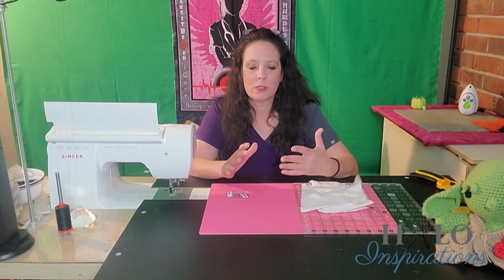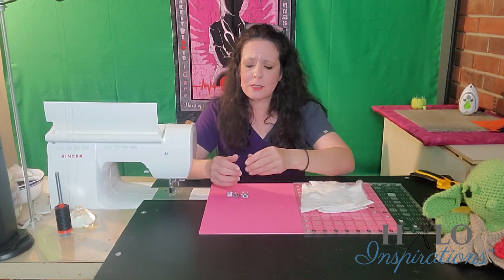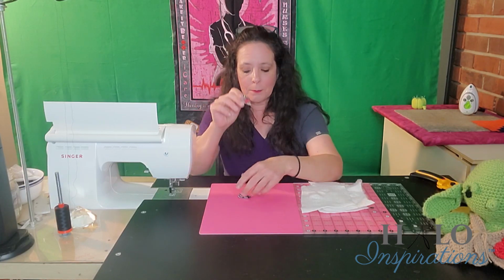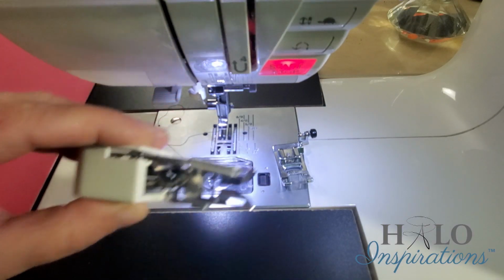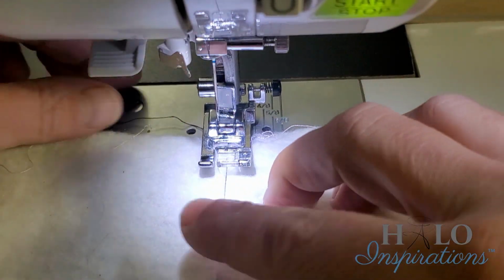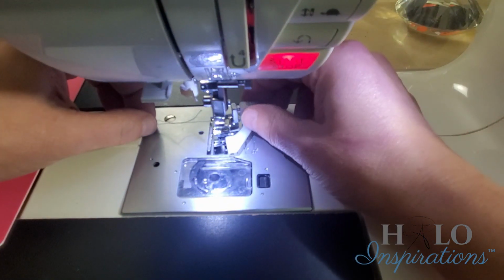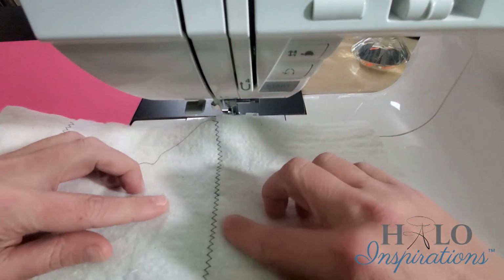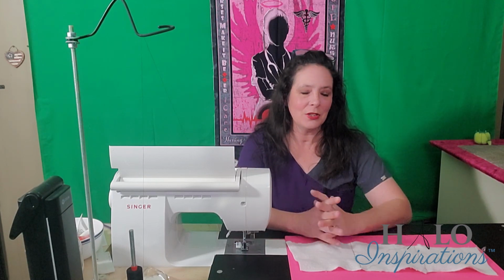Frankenbatting??? Joining Your batting scaps together!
Welcome to HALO Inspirations!  We give you Inspirations to help you spread beauty and joy through your quilting journey.

Frankenbatting???  Sounds like something out of a horror movie!  But, if you have never heard the term before, it is a simple quilting term that we use to describe the method to put pieces of batting scraps together.  This video demonstrates the method that I use to utilize those scraps.  This in turn, allows me to save more money to buy more fabric!  Yay, fabric!!

After a video is released on YouTube, I do a live Q&A session, at 3 PM EST.  I may also take the opportunity to discuss something in the video in more detail or maybe something I realize I didn’t talk about in the video.  Come and check it out!

This is a wonderful, supportive group of quilting cherubs.  We have a HALO’s Happy Hour in the community that meets with me and other quilting cherubs, live, usually once a week.  We hope to see YOU in there!

May you continue to be inspired, productive, and joyful!  And may you never stop making your dreams in quilting come true!

XO-
                                                       Angel